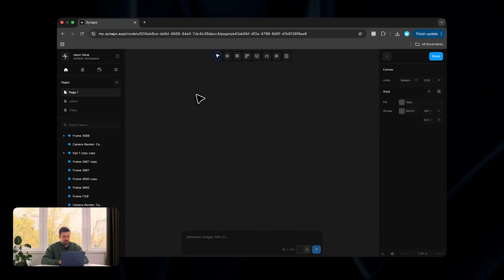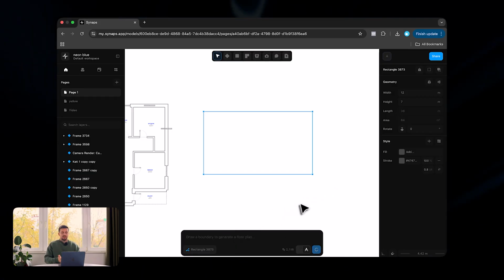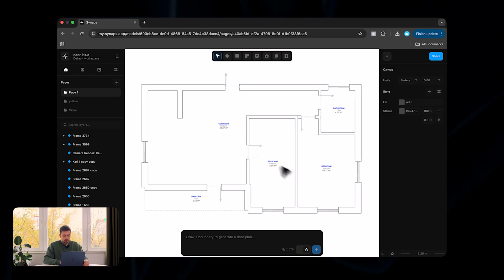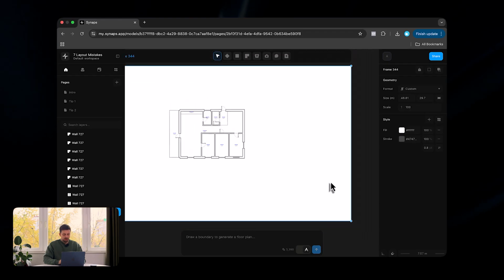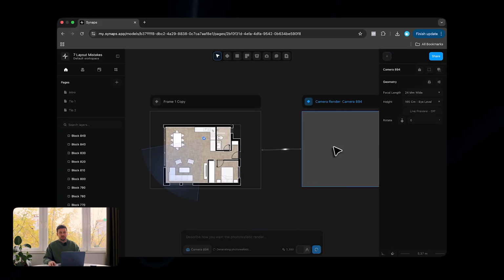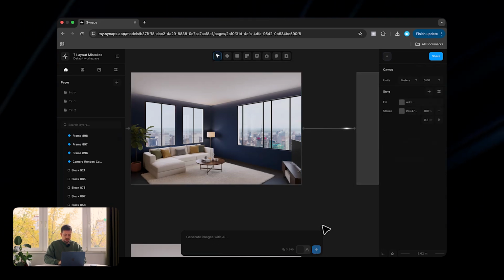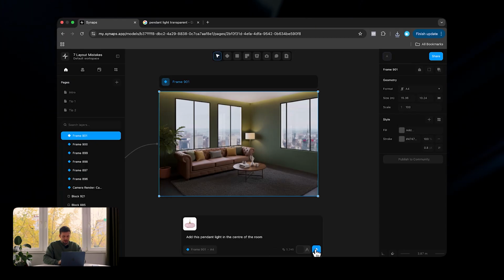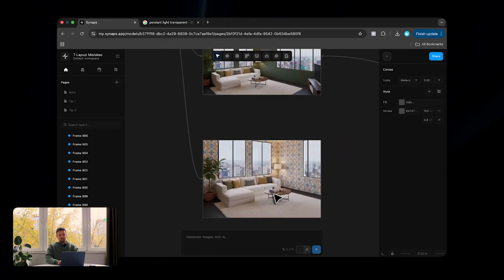4 Prompts every Architect should know! (AI Workflow)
0:00 Prompt 1
04:30 Prompt 2
07:20 Prompt 3
09:25 Prompt 4